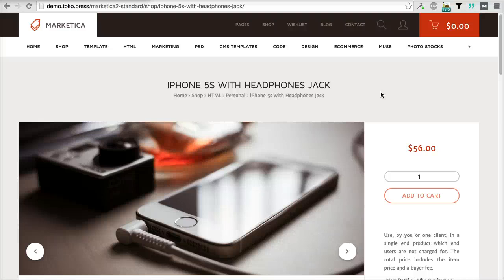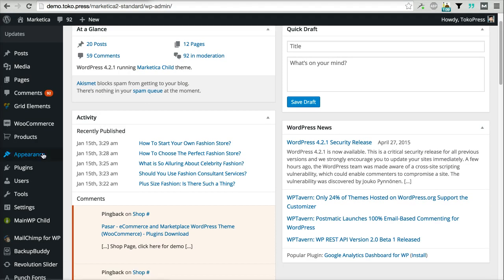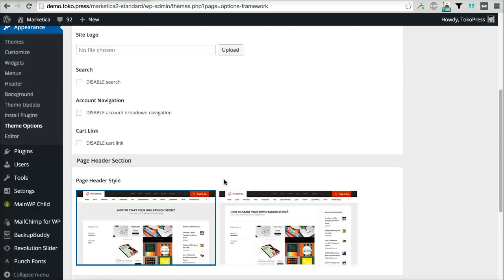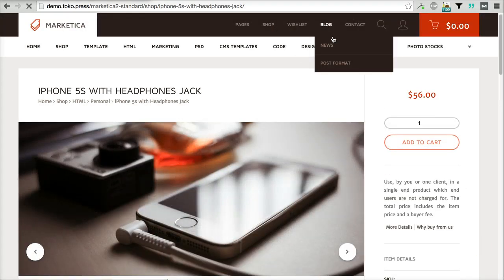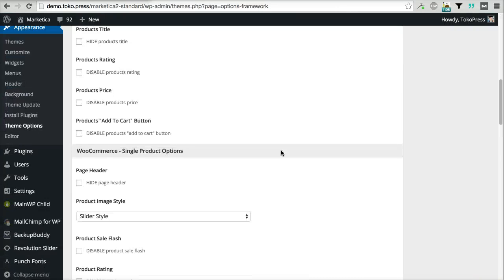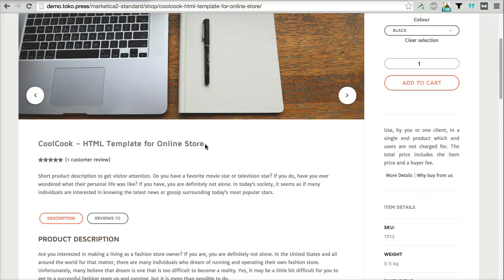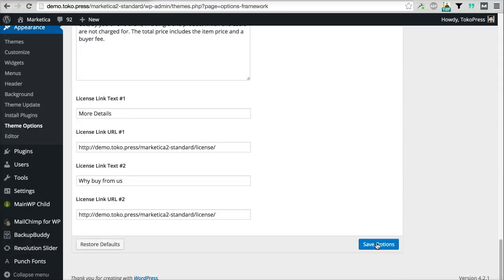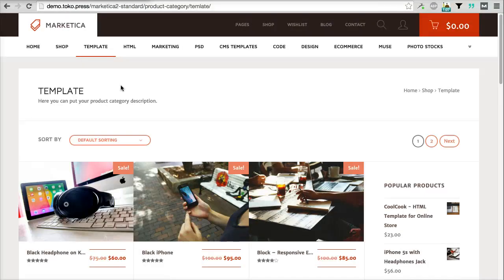16 - Marketica v2.2+ - Two Page Header Styles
This video is part of video tutorial series for Marketica WordPress Theme by TokoPress

Marketica v2.0 allows you to turn your store into a vendor marketplace. You can assign existing products to vendors, or they can add and edit their own ones. Every vendor will have a dedicated vendor page on your site where they will be able to list all of their products, but they will also show up in your normal shop pages so you can sell your own products alongside those of your vendors.